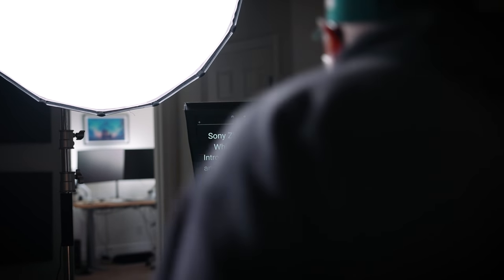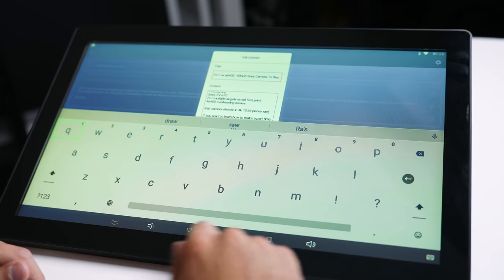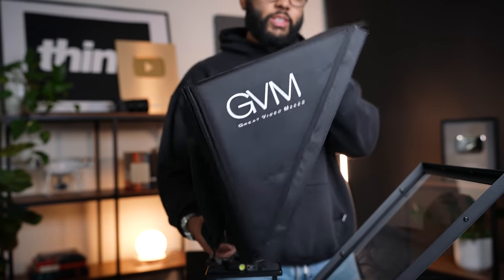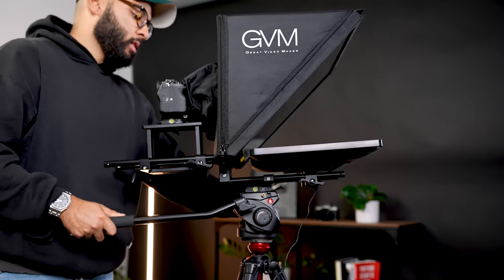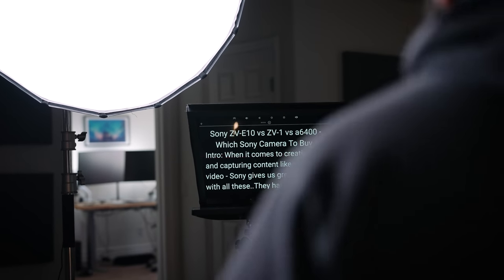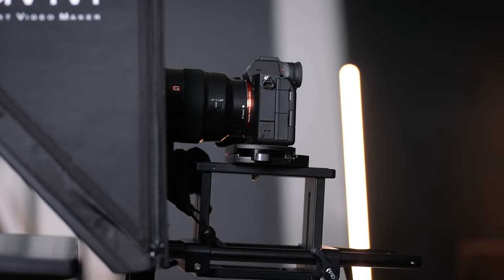Best Teleprompter for Professional Video? (GVM Teleprompter Review)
Omar reviews the GVM TQ-LD Pro Teleprompter. Check out the GVM TQ-LD Pro Telepromter HERE ➡️

📒 Show Notes  📒

5️⃣ Heavy Duty Aluminum Tripod

6️⃣  Manfrotto Quick Release Plate

About:
In this video, Omar reviews the best teleprompter for professional video. This gvm teleprompter review is for pro level video creators.